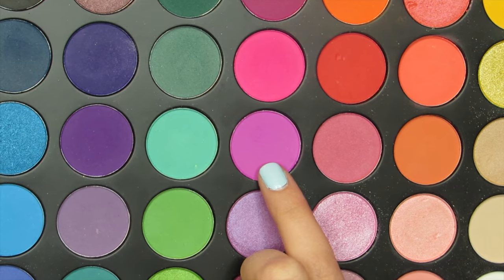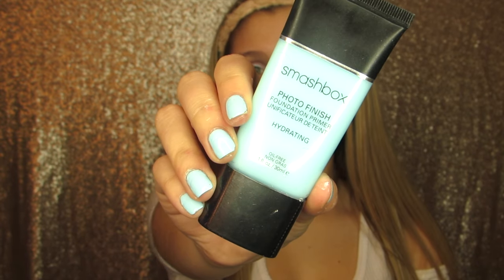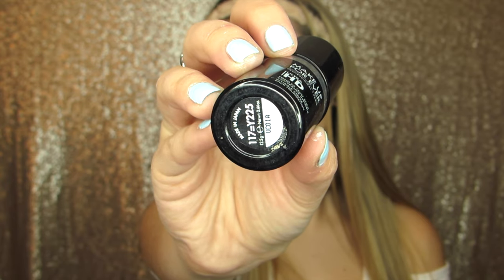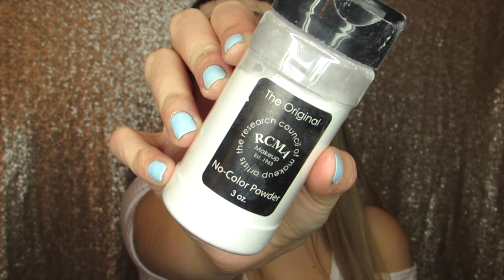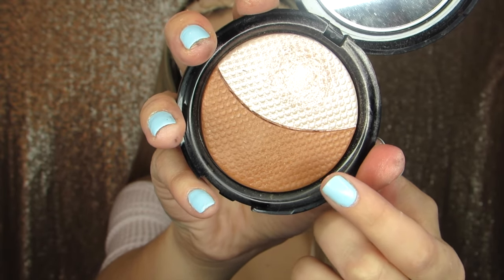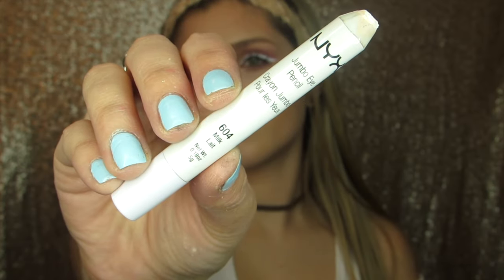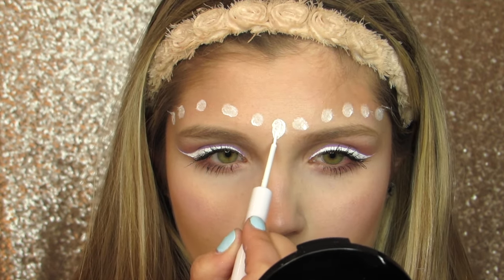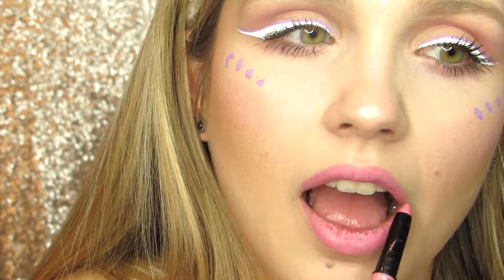Coachella Inspired Makeup Tutorial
Hey guys welcome back!! I am super excited for this video because it was so much fun to do, its a Coachella inspired makeup tutorial ! I know a lot of people are going to it and decided to give you guys some inspiration.

Products Used:

E Y E S:
-Morphe 35B.
-Nyx White liquid liner.
-Nyx Vivid Bright:
-Mac lash fast blast mascara.

F A C E:
-Smashbox photo finish foundation primer: hydrating.
-Becca black light targeting color corrector: pistachio.
-MakeupForever HD Stick: Y225.
-MakeupForever HD concealer.
-Rcma no color powder.
-MakeupForever pro sculpting duo: 1.
-Physician Formula bronze booster: Medium dark.

L I P S:
-Nyx ombre lip duo: Pink bubble.